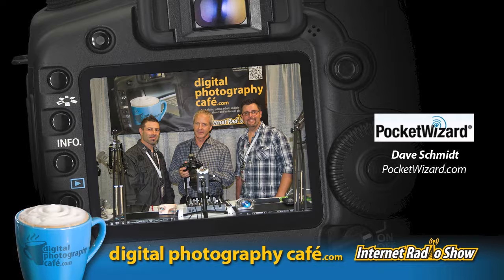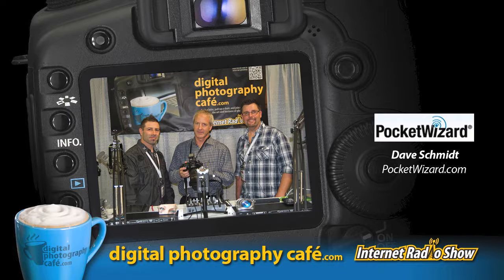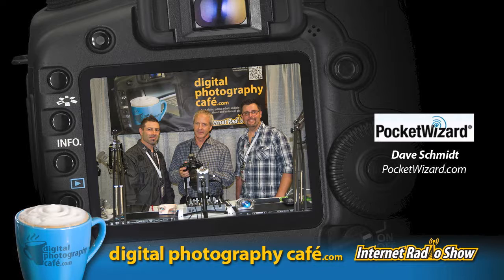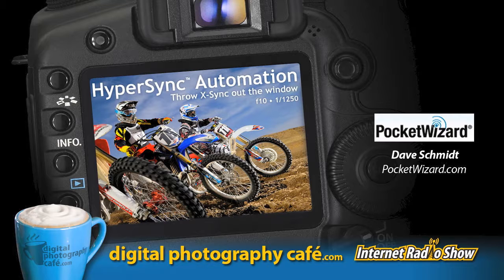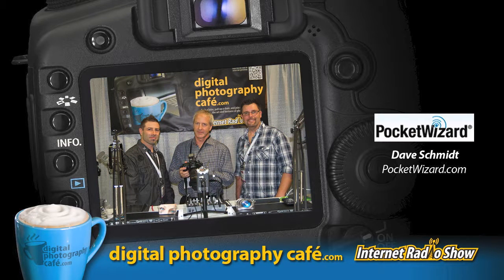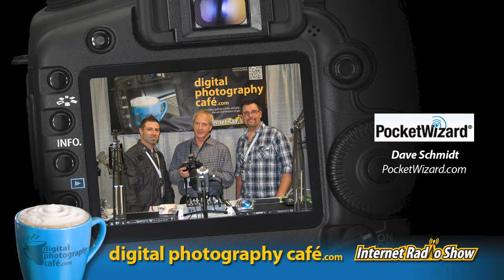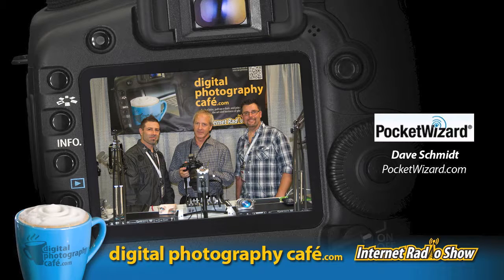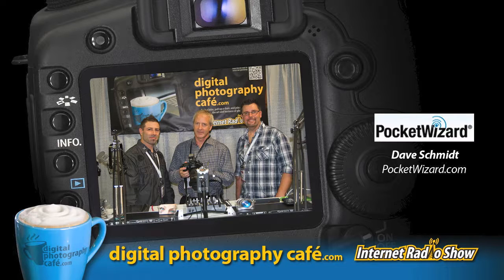Interview with Dave Schmidt from PocketWizard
Live from the 2011 PhotoPlus Expo and WPPI NYC Trade Show and Conference located at the Jacob K. Javits Convention Center in New York City.

Trevor Current and Joseph Cristina from the Digital Photography Cafe internet radio show, interview Dave Schmidt from PocketWizard. We chat about their new MiniTT1 and FlexTT5 radios and their HyperSync Automation.

For more great interviews from this event check out our YouTube channel and go to our